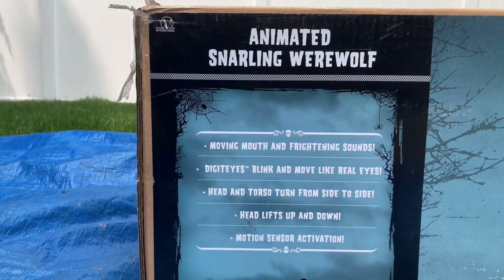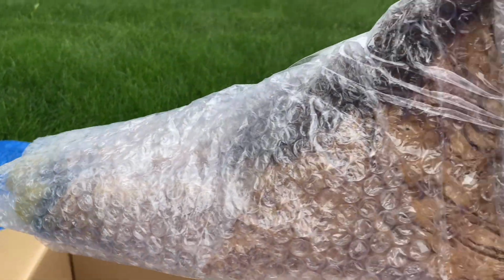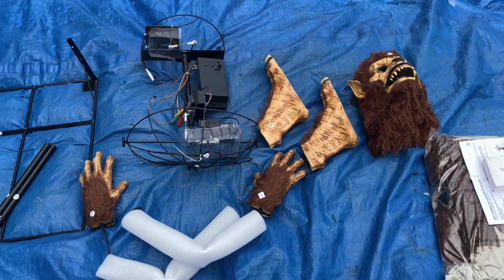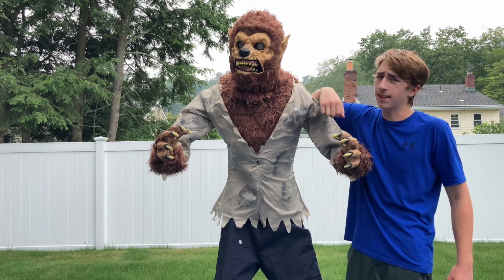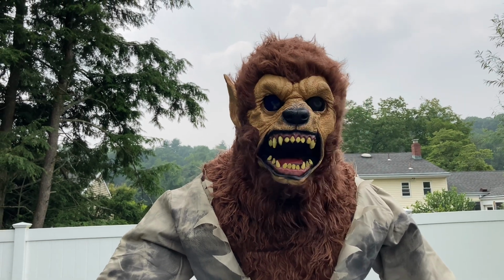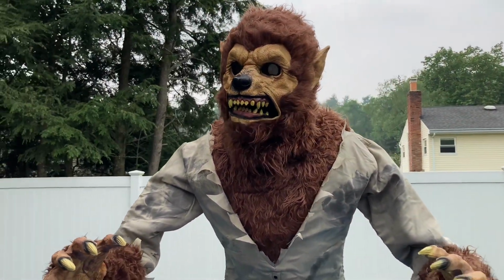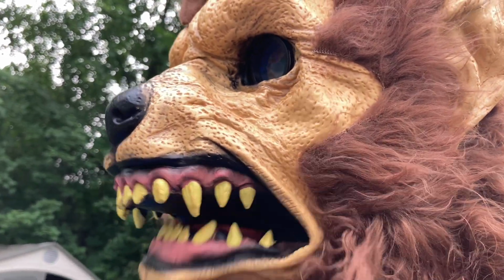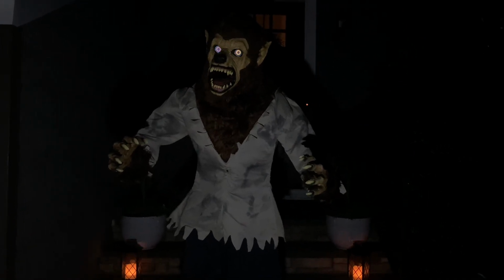Snarling Werewolf Halloween Animatronic Unboxing and Review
In today's video, I

               🎃Links🎃

🎵Outro By:  haunterchad🎵